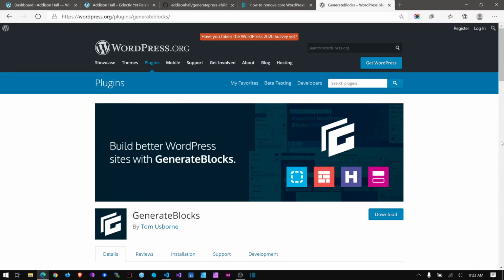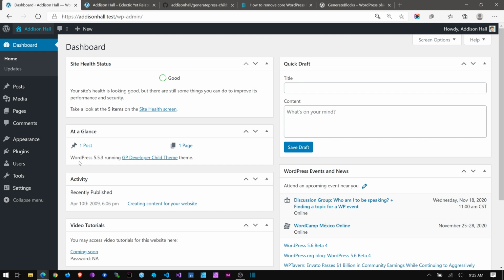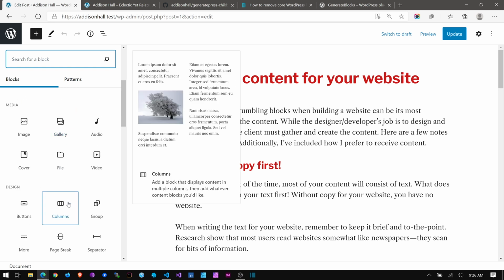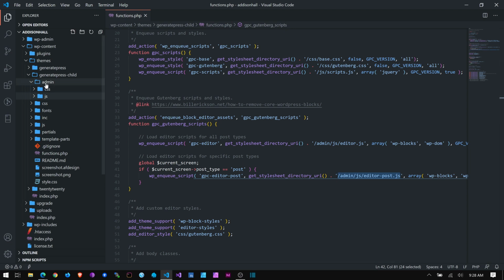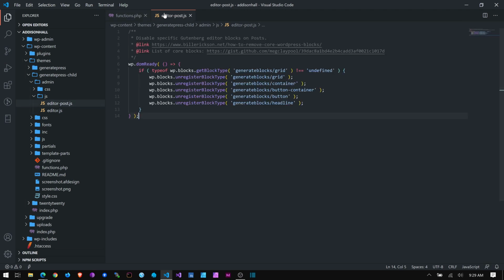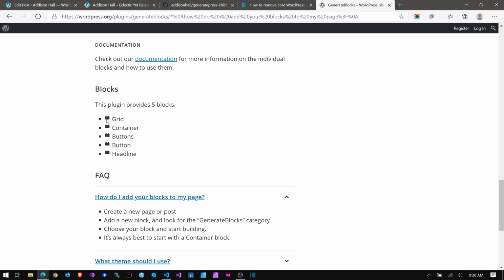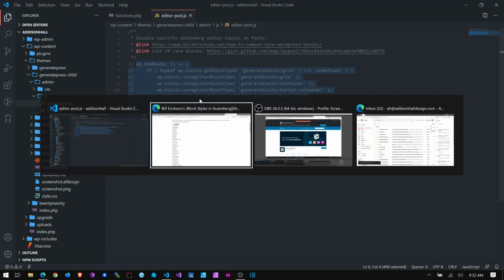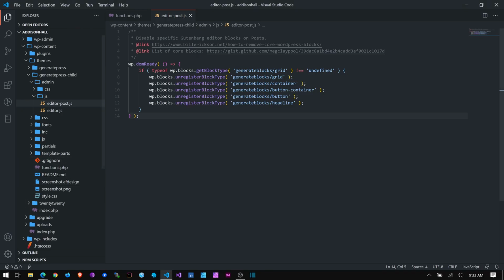Hide GenerateBlocks (Or Other Blocks) in the Admin Dashboard for Specific Post Types in WordPress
GenerateBlocks has changed how I create layouts in WordPress, but there are scenarios where I'd like to hide certain block types in the block editor. For example, my clients don't normally need containers and grids for Posts as they would for Pages. Here I'll show how to use a little PHP and JavaScript to disable GenerateBlocks (and other blocks) in the admin dashboard based on which post type is being edited.